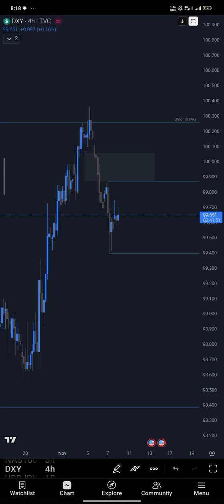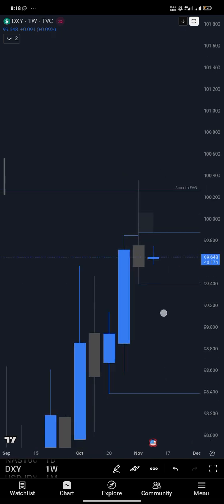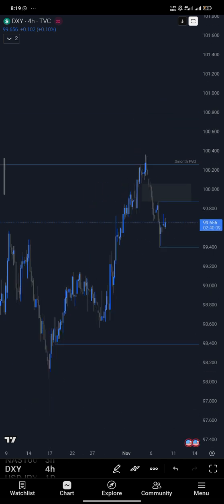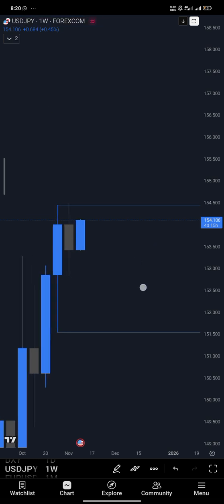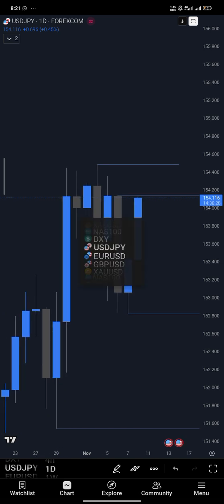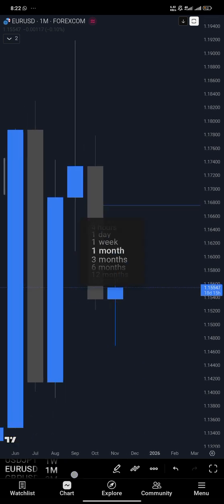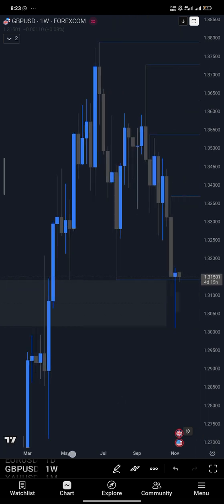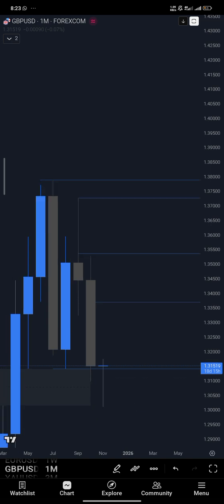Bias on DXY, USDJPY, EURUSD, GBPUSD.